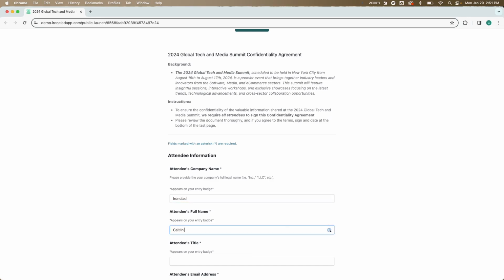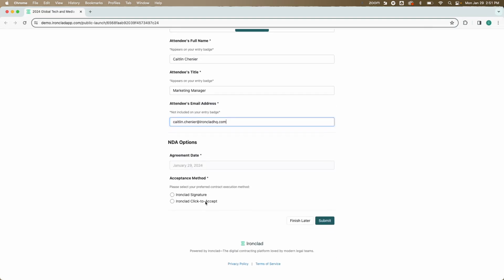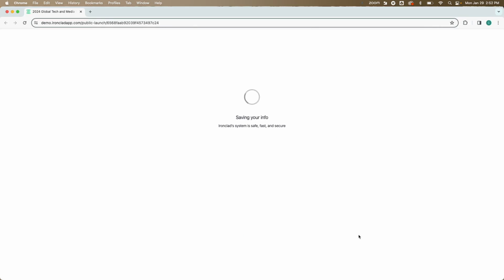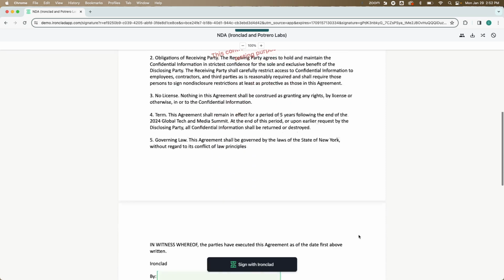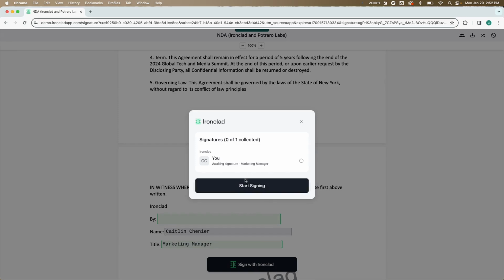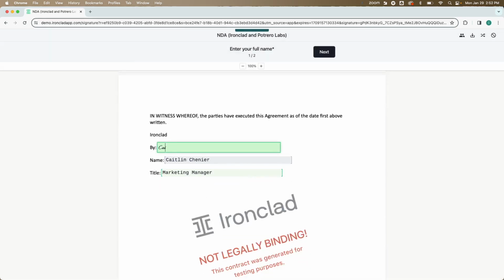Automating External NDAs with Public Workflows